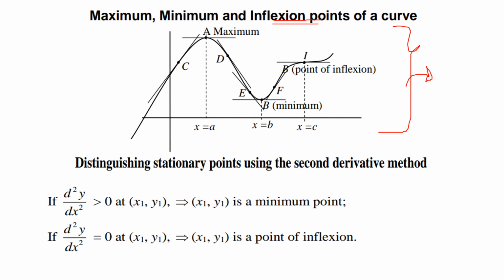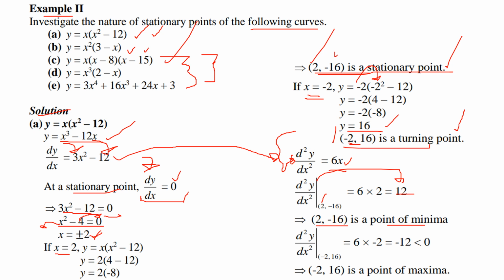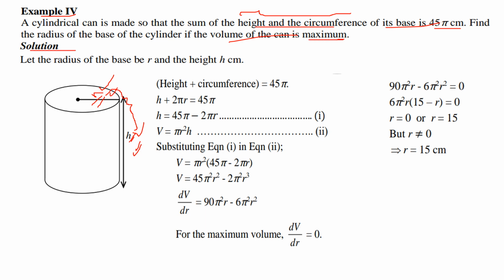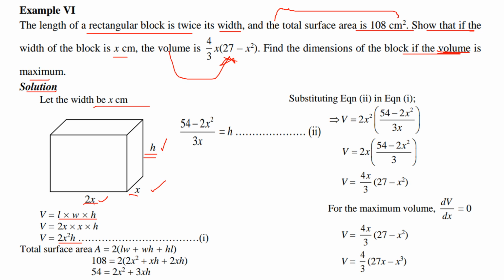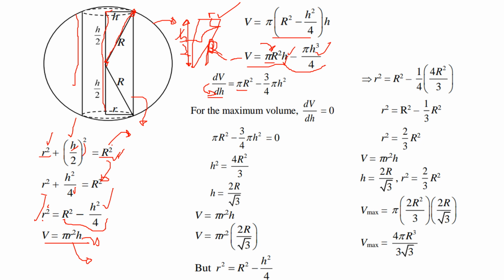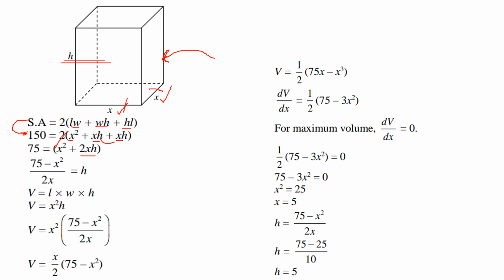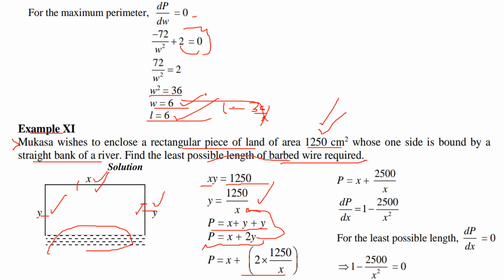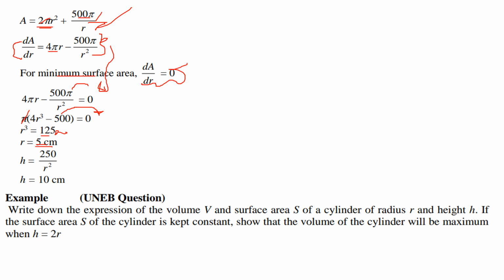MAXIMUM AND MINIMUM | DIFFERENTIATION FOR S5 & S6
In this video, I take you through the topic of  applications of differentiation as per the NCDC coverage.
You will be able to learn how to approach differentiation related questions and concepts .